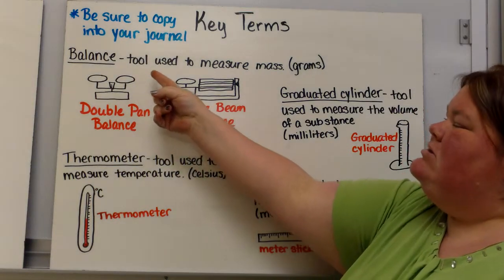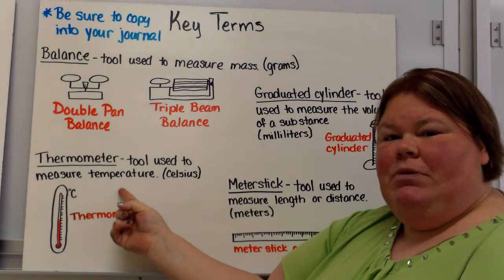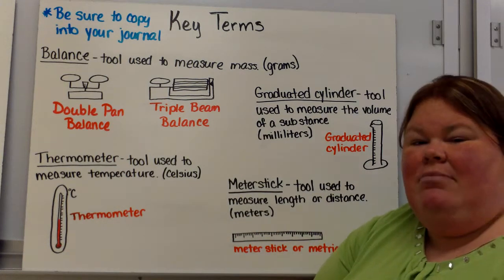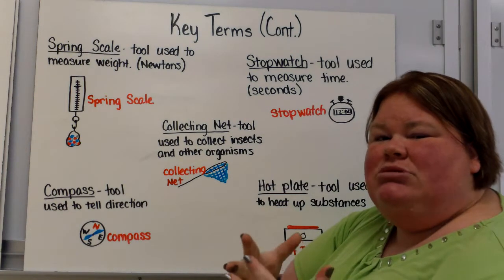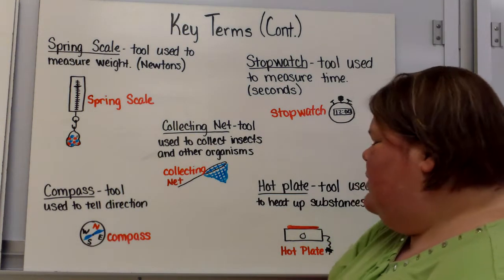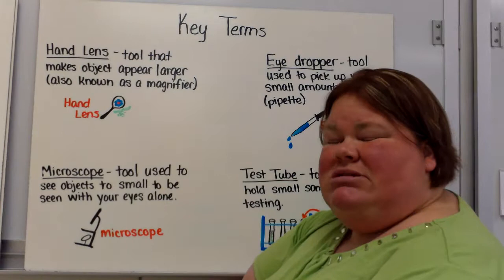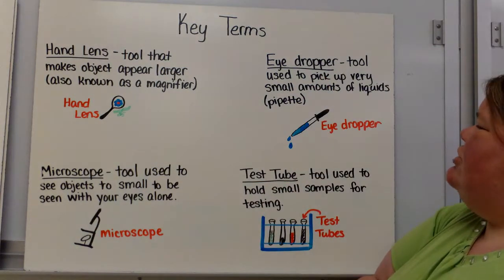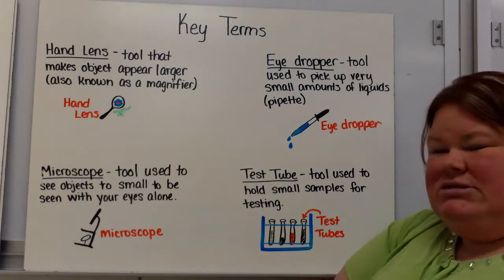Kornegay Lab Equipment